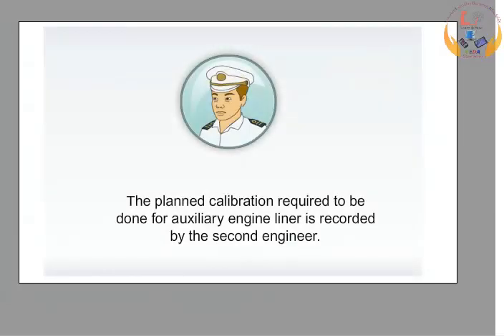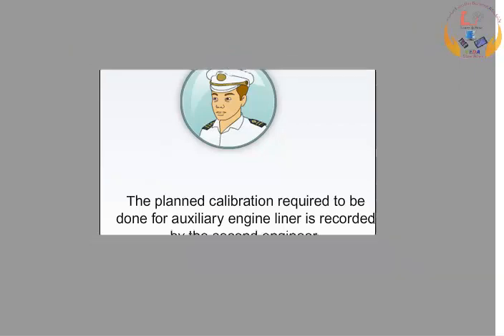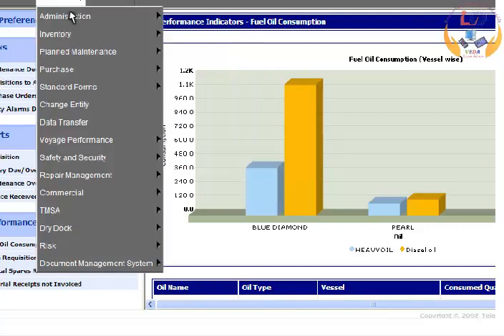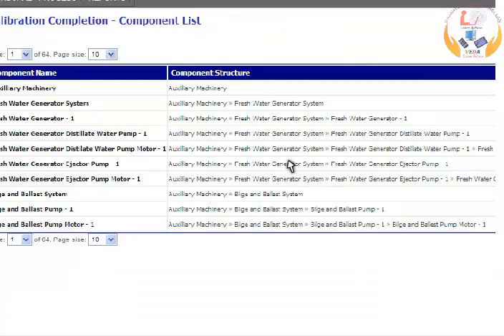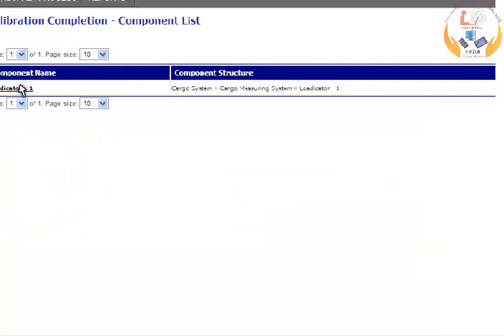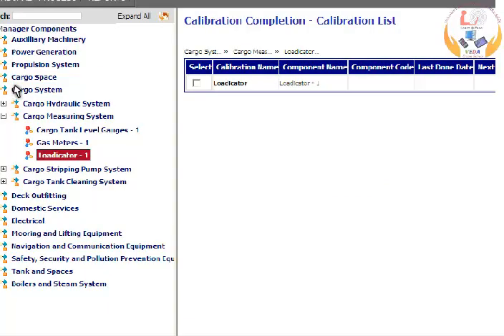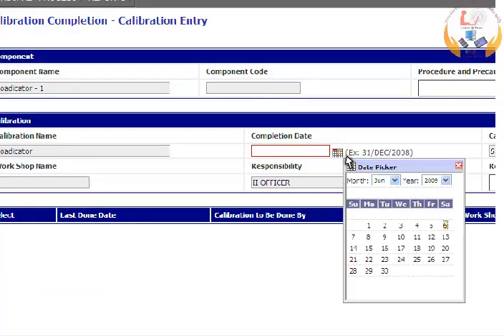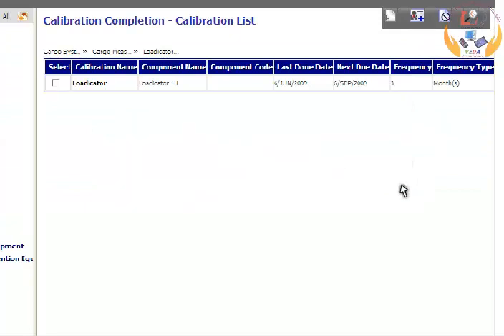ME0 CLASS 2 AND CLASS4 -(SHIP SAFETY ,ENVIRONMENTAL PROTECTION AND PERSONAL CARE.LESSON)- 261